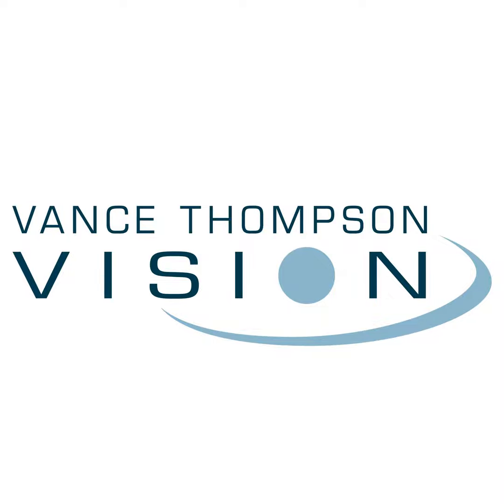Dry Eye Dialogue, Part 4: Implementing in Your Practice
Welcome to "Dry Eye Dialogue," the podcast where we dive deep into the world of dry eye and explore the various facets of this common yet often underestimated eye condition. Join us as we bring together leading experts, optometrists to unravel the complexities, share experiences, and provide valuable insights into managing dry eye.